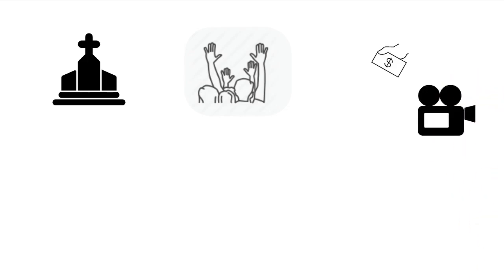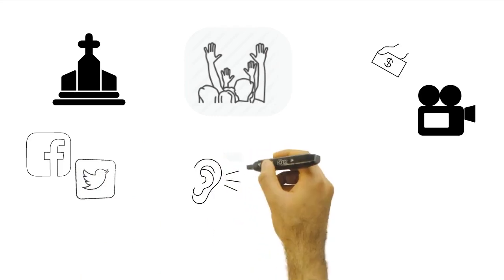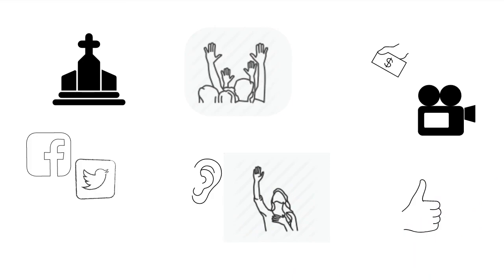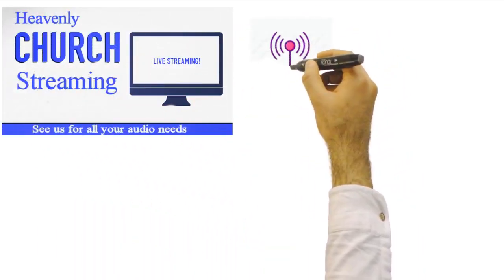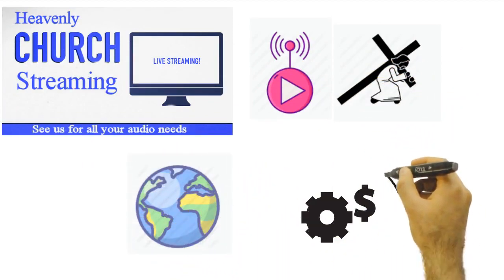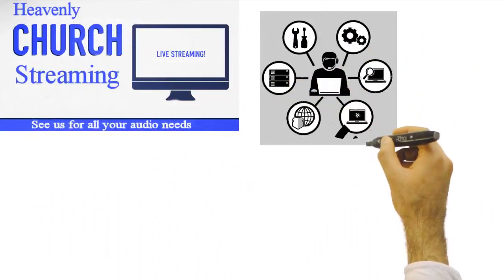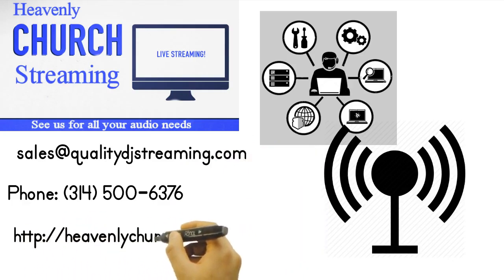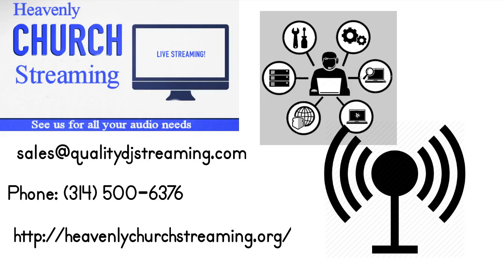Heavenly Church Streaming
Audio Streaming for Churches and Non for Profit